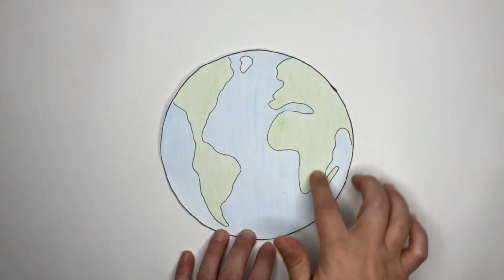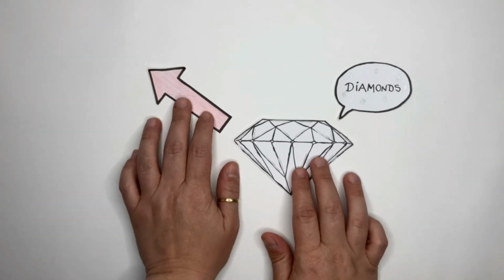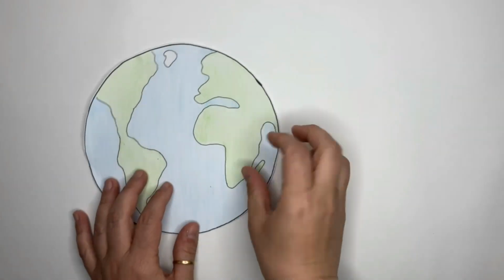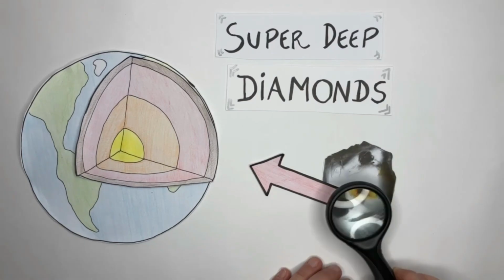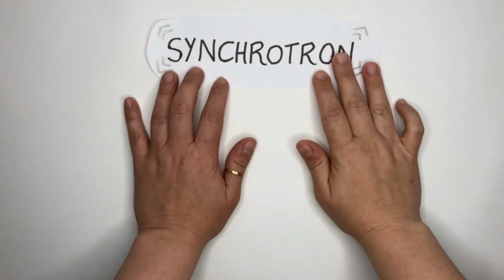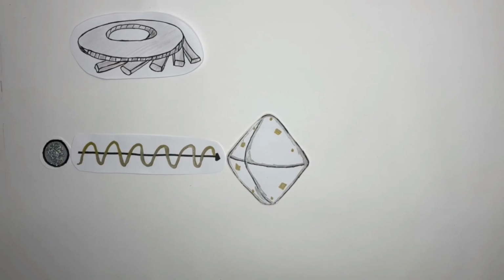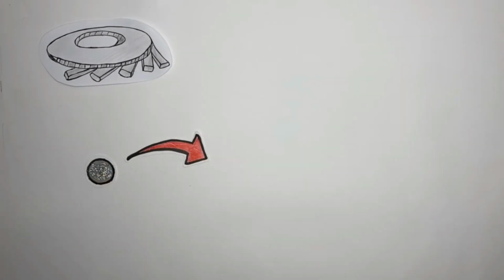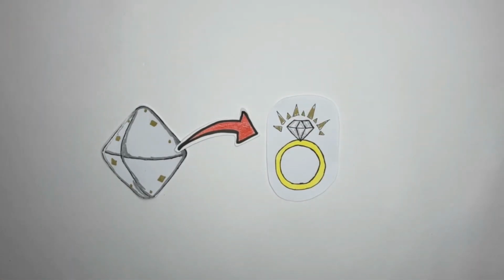Dr. Fernanda Gervasoni on Super Deep Diamonds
Dr. Fernanda Gervasoni explores the deep Earth by studying diamonds formed 400–700 km below the surface. Her research reveals the redox state of the mantle, helping us understand how elements like carbon, oxygen, and hydrogen behave and how magma forms. Ultimately, her work sheds light on how the Earth’s mantle and core evolved and how the deep Earth connects with the surface.